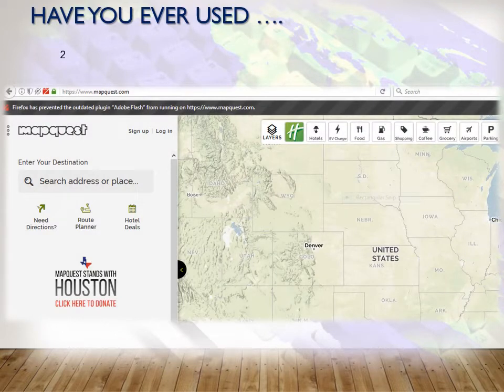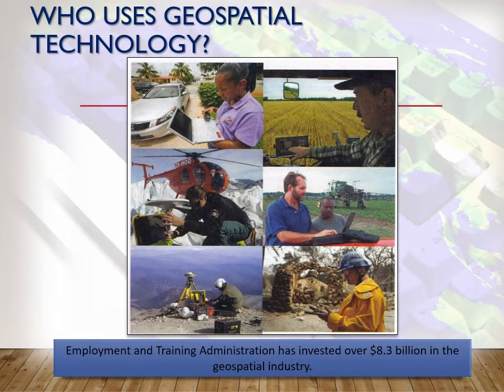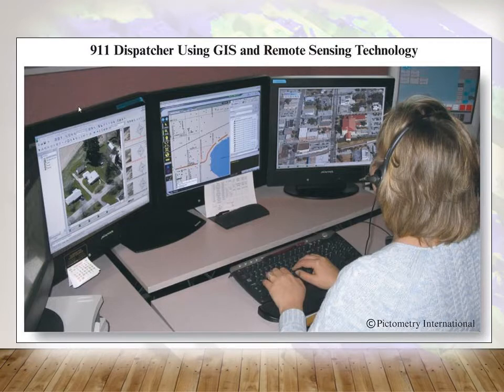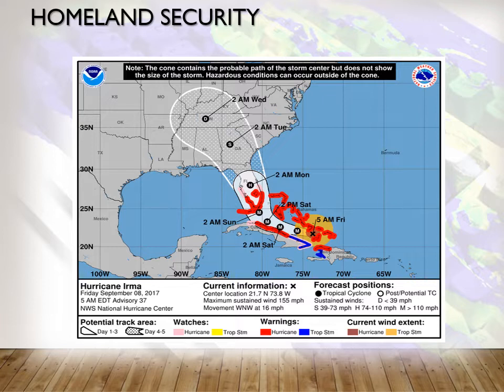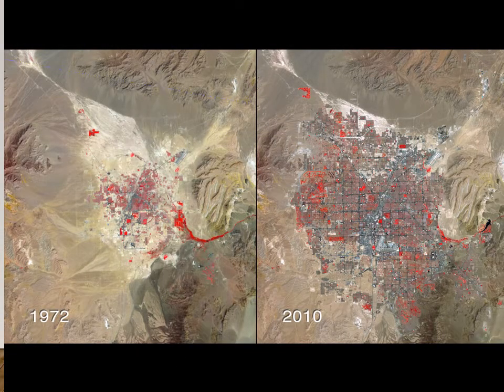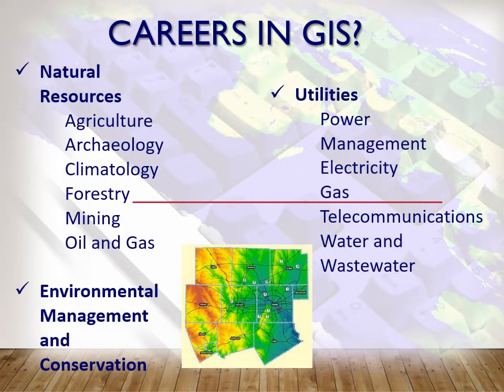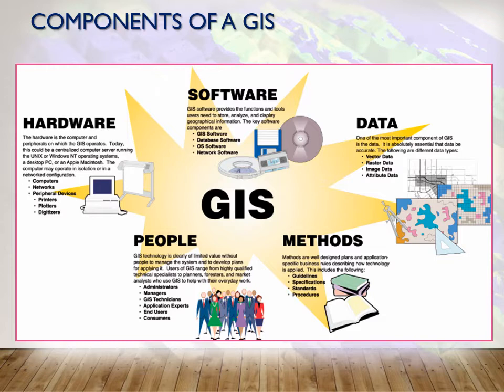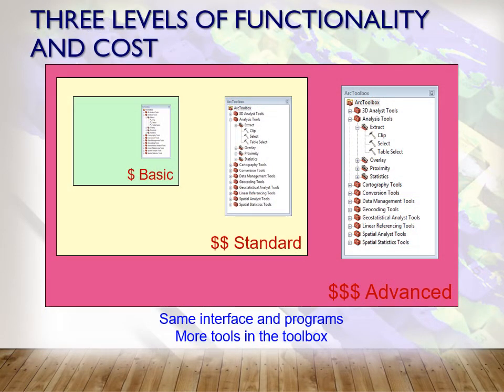Chapter00 Introduction Updated4Online